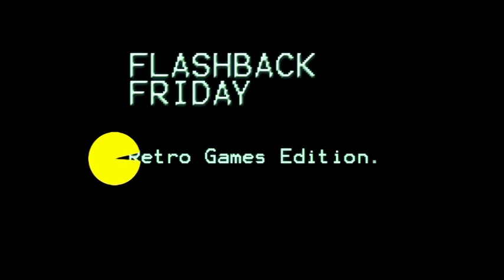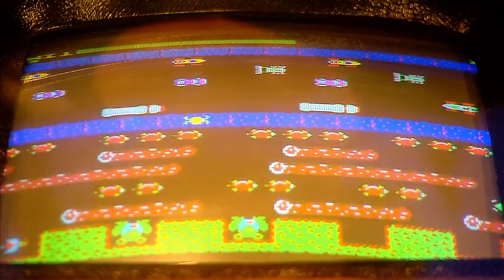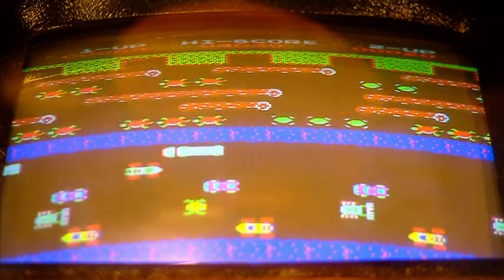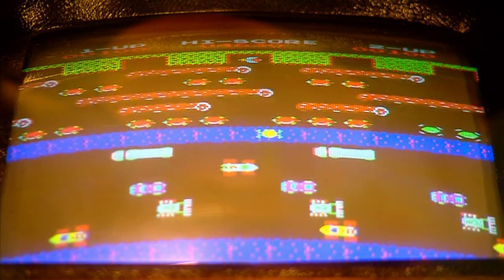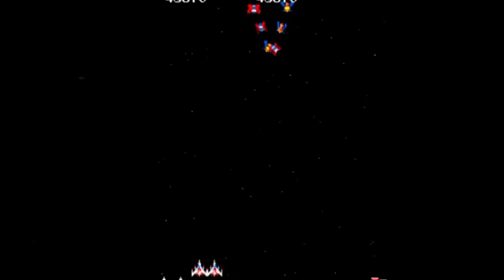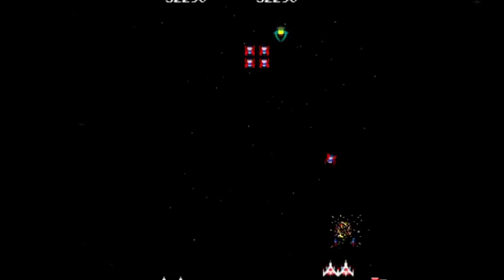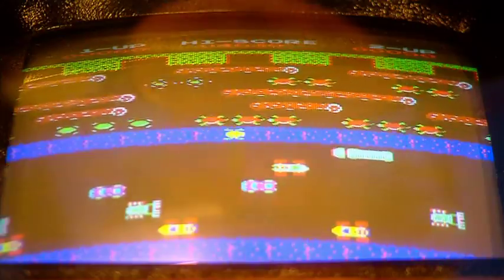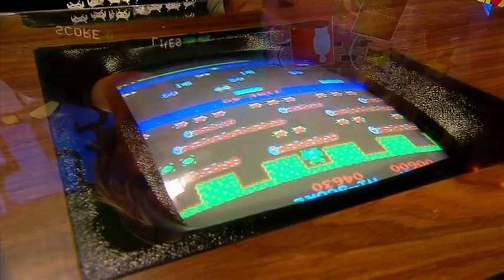Flashback Friday - Arcade Tables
Another episode from flashback Fridays segment recorded for network 10 . This ones on classic arcade tables